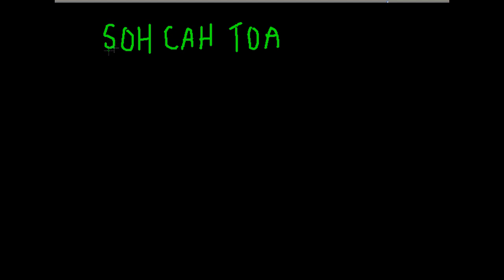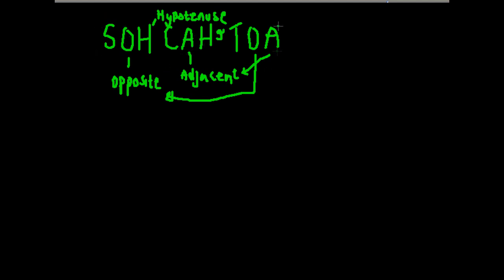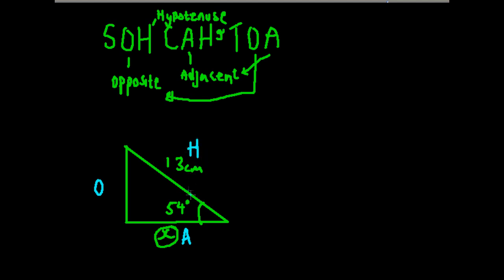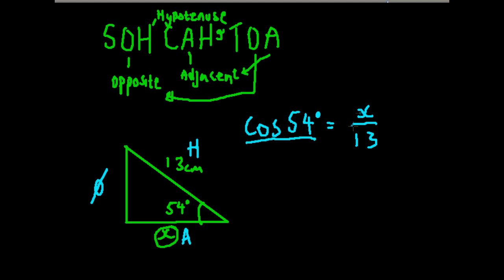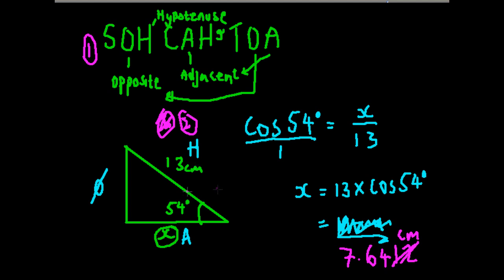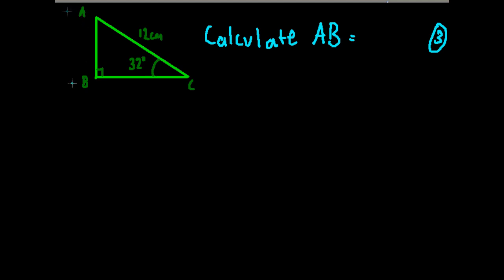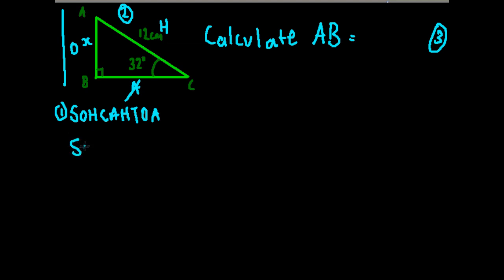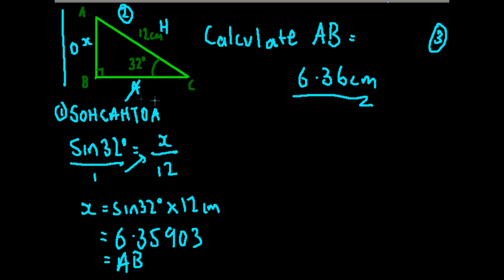Mathematics - Basic Trigonometry SOHCAHTOA GCSE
Video 4 in the Maths worked examples series